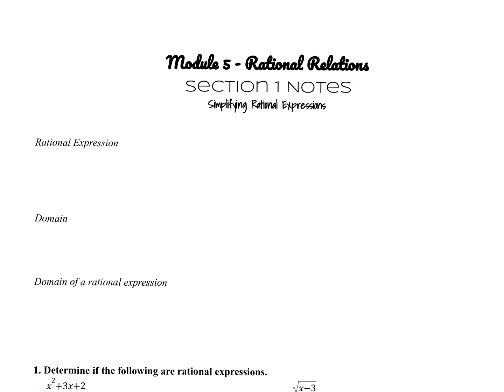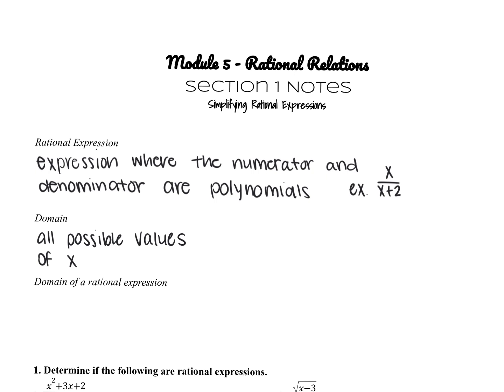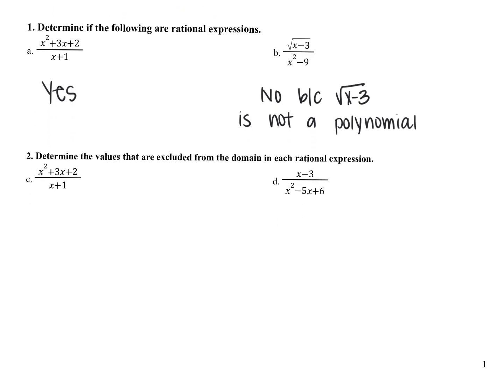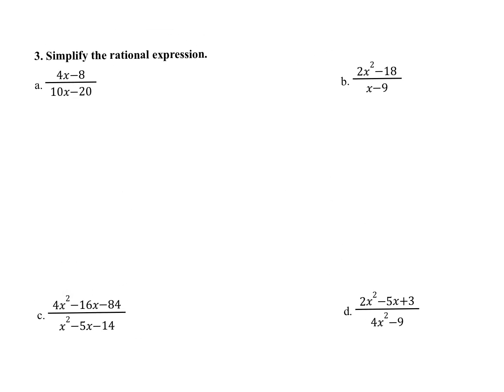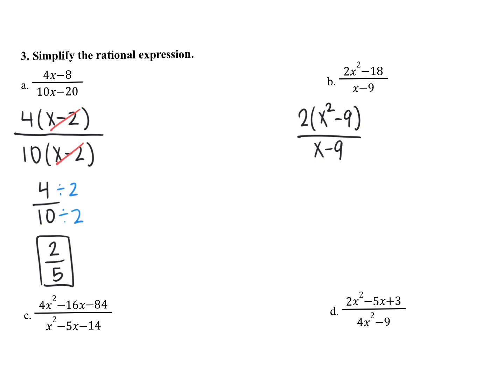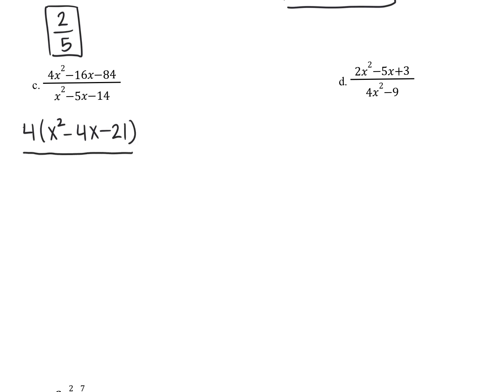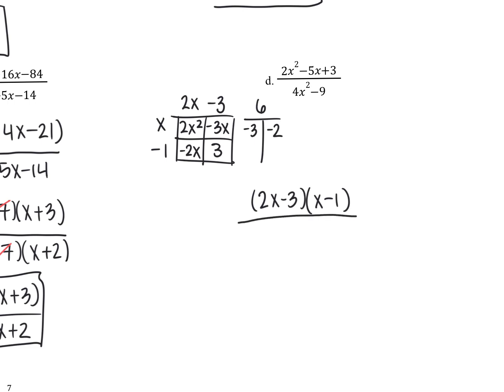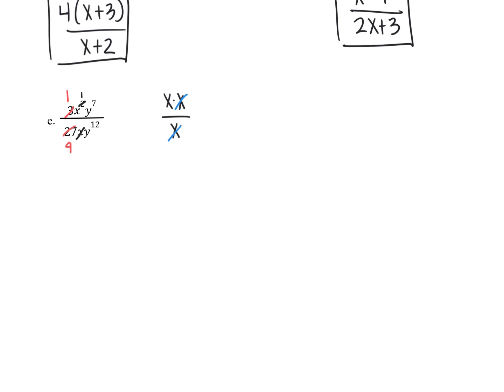A2 5.1 Notes